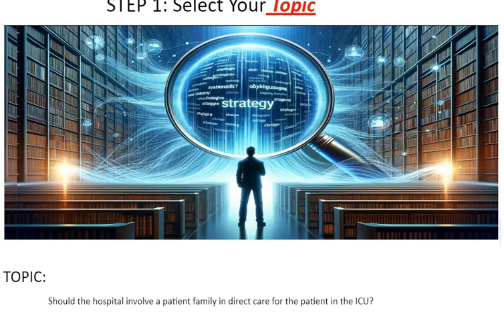Step 1 Identify Topic for developing search strategy urdu